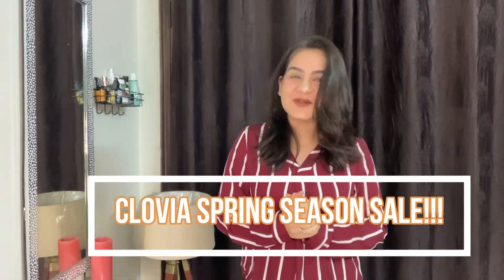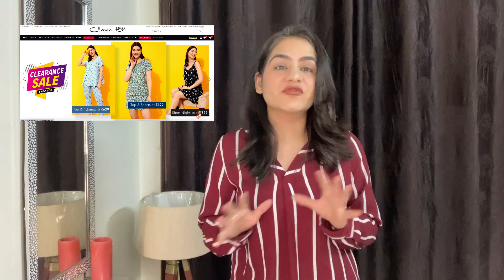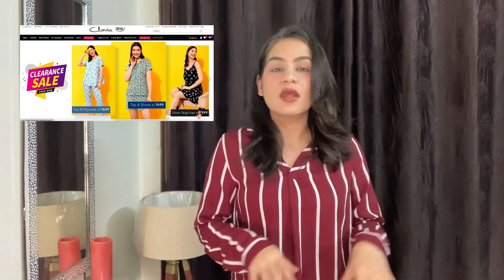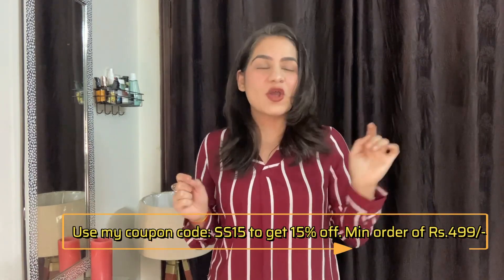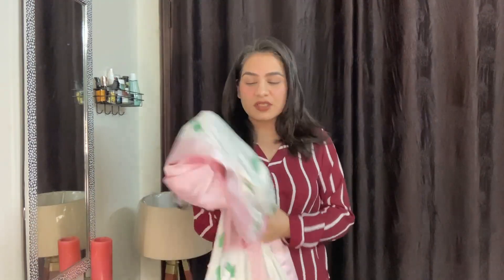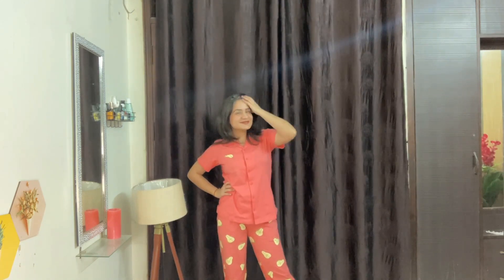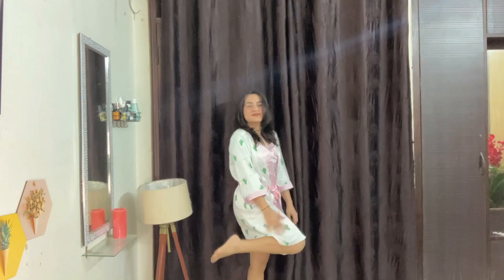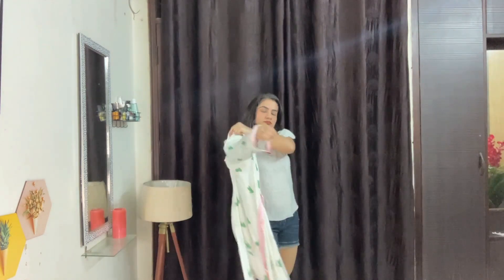Clovia Latest Collection Haul || 50%-80% off || Tanya Arora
Clovia's Spring Season Sale is ending soon. Enjoy flat discounts on the entire site.